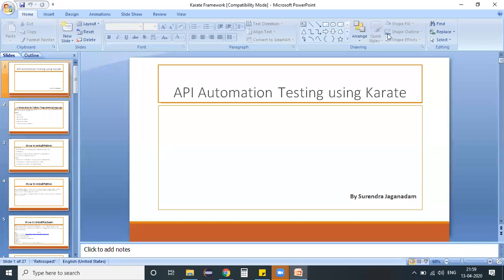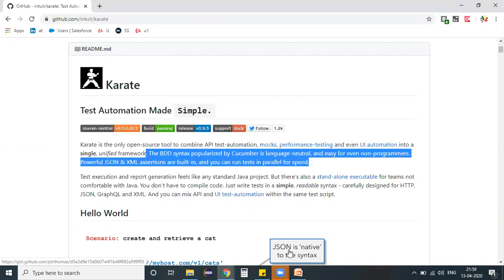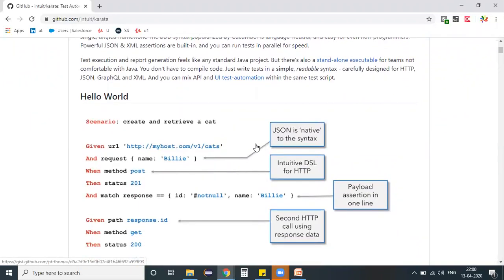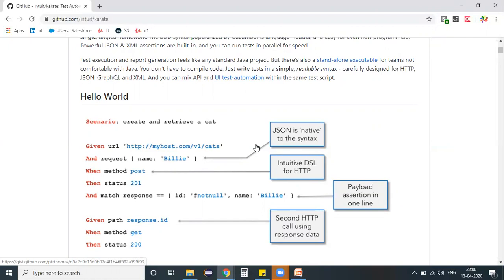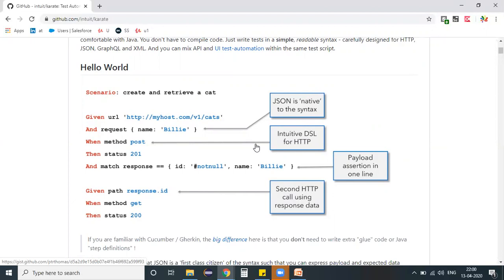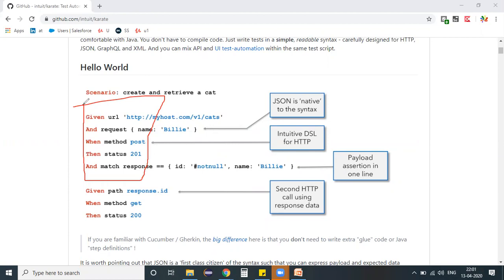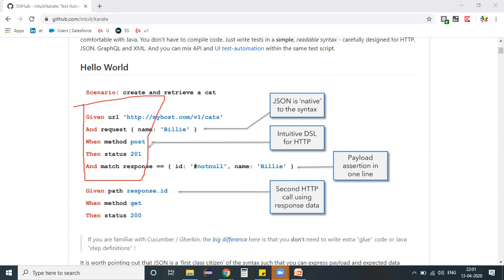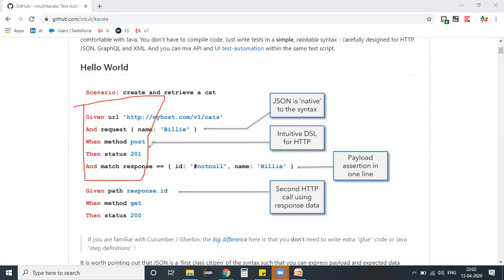Karate API Testing Tutorial |Intro to Karate Framework | What is Karate |Karate Beginner Tutorial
In this video of Karate API Testing Tutorial, We are going to study overview on Karate framework.